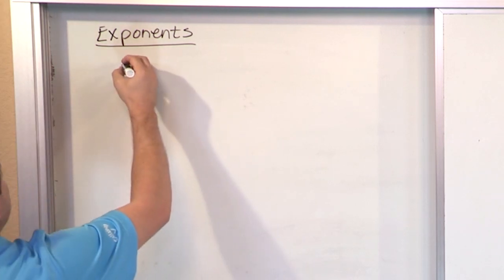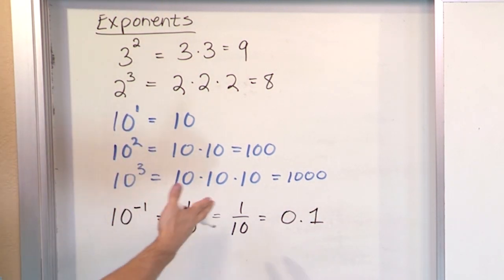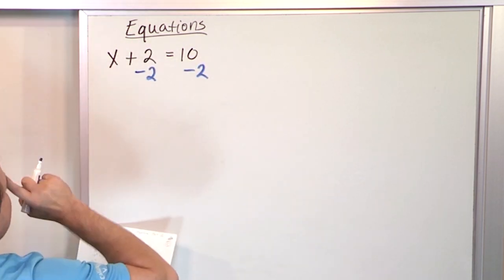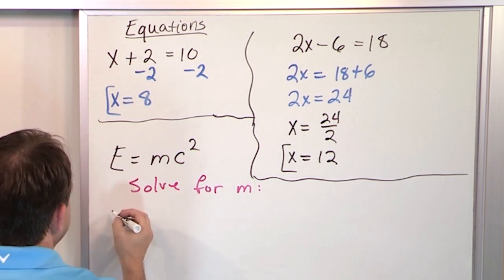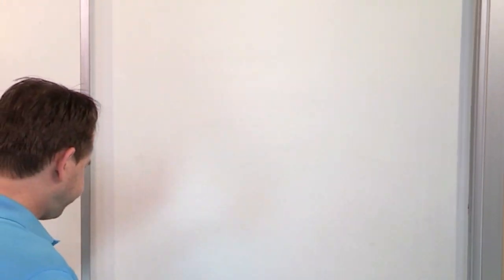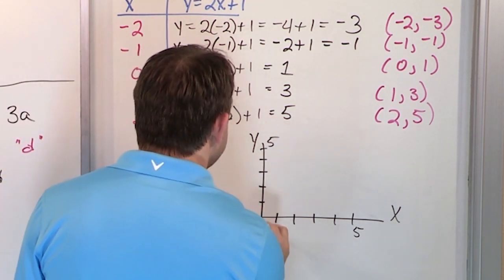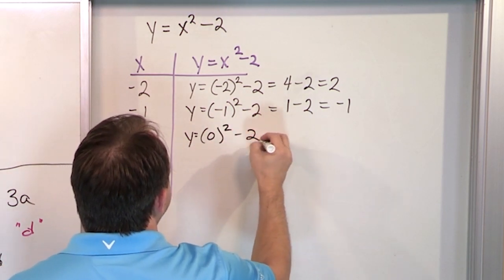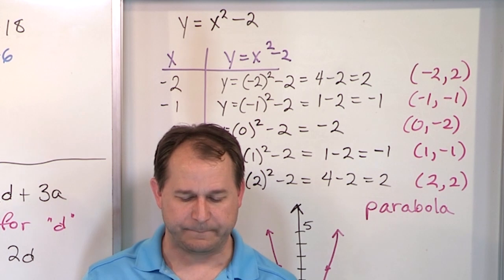Review of Essential Algebra - Exponents, Solving Equations & Graphing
Welcome to this comprehensive review of essential algebra, where we'll cover some of the fundamental concepts of algebra, including exponents, solving equations, and graphing. Whether you're a student looking to brush up on your algebra skills or an adult looking to refresh your knowledge, this video will provide a clear and concise overview of these key topics.

We'll start by reviewing the basics of exponents, including how to simplify and manipulate expressions with exponents. We'll then move on to solving equations, which is a crucial skill in algebra that underpins much of its other applications. We'll cover various methods for solving equations, such as factoring, using the quadratic formula, and graphing.

Finally, we'll wrap up by discussing graphing, which is an essential tool for visualizing algebraic concepts. We'll cover the basics of graphing linear equations, including how to find the slope and y-intercept, as well as more advanced concepts like graphing quadratic equations.

Throughout the video, we'll provide plenty of examples and practice problems to help you solidify your understanding of these important algebraic concepts. Whether you're new to algebra or just need a refresher, this video will provide a solid foundation for further study in this exciting and essential subject.